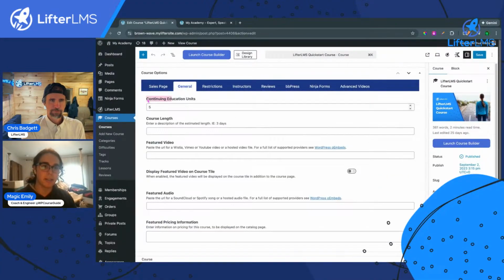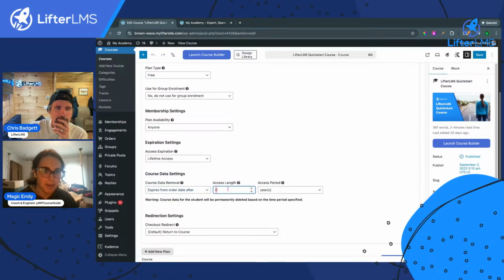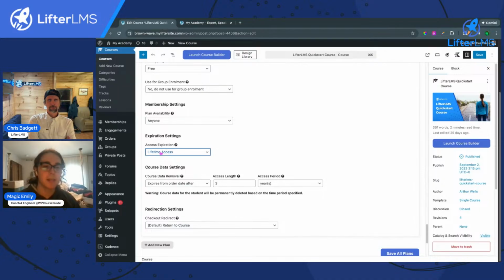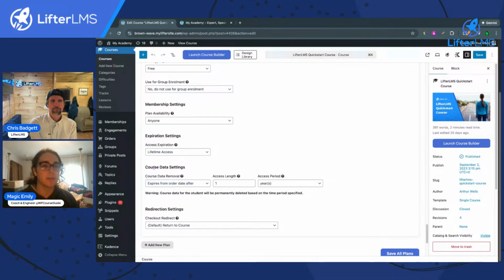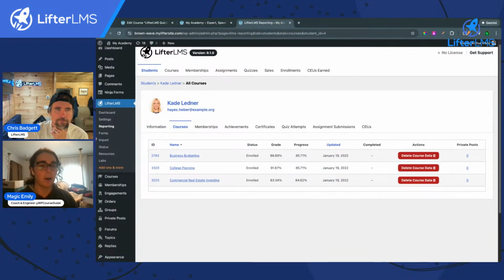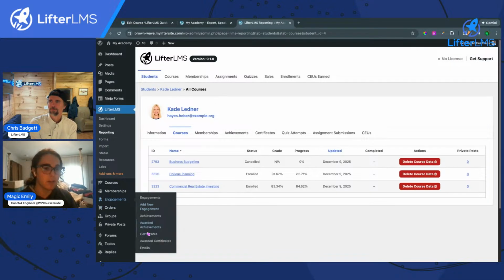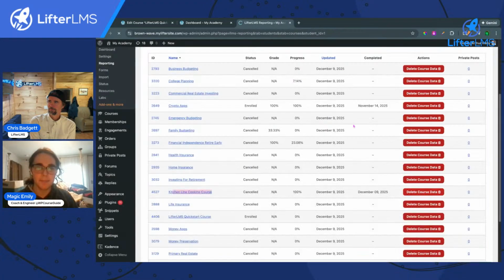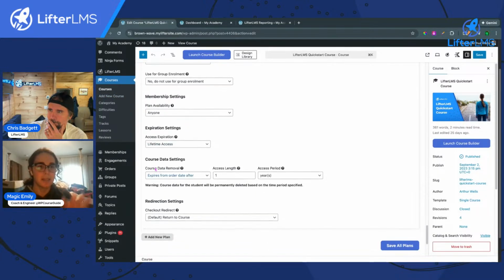Use the Continuing Education Features of LifterLMS to Allow Retake of Courses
Join Chris and Emily from LifterLMS this Tuesday where we show you how to expire CEU credits and allow users to retake courses and earn credits again through your platform.